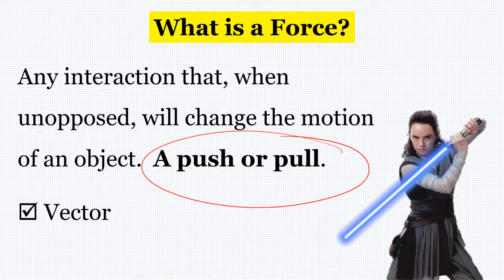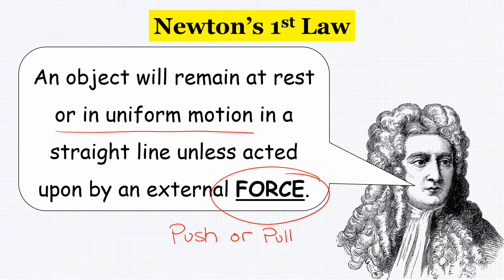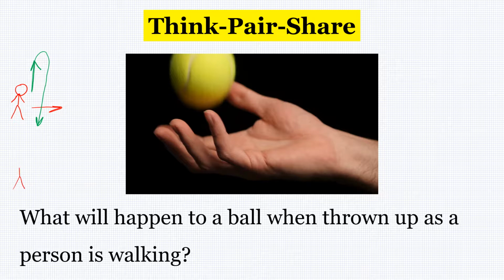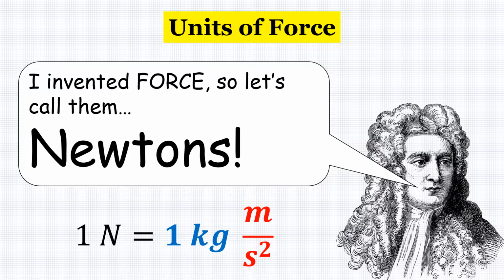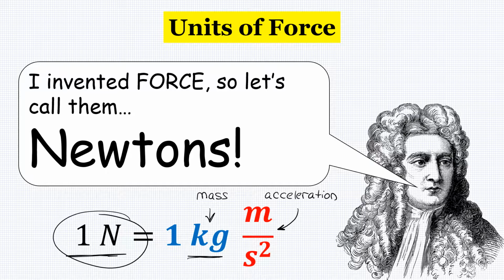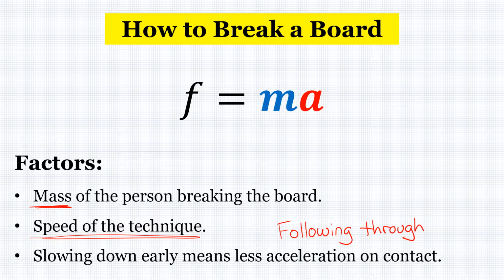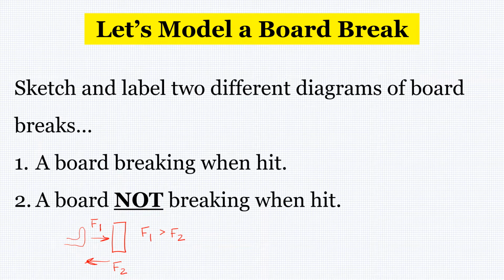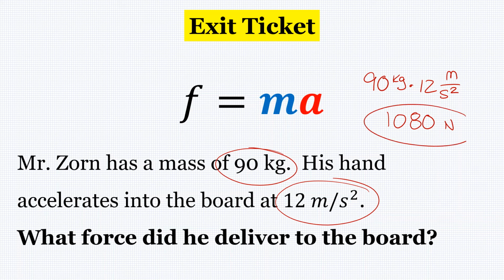Physics 1 - Intro to Forces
In this lesson, I introduce forces, Newton's first two laws and the concept of inertia.